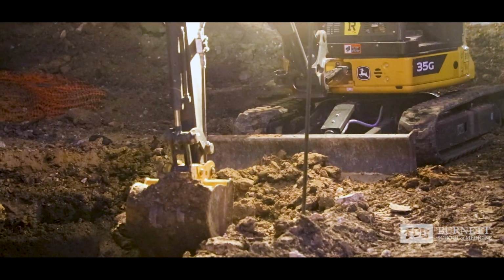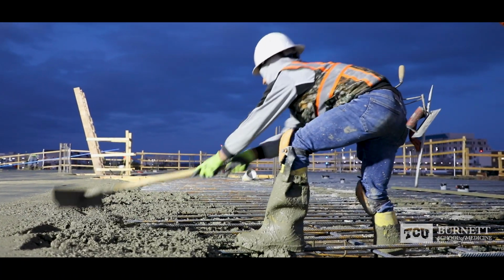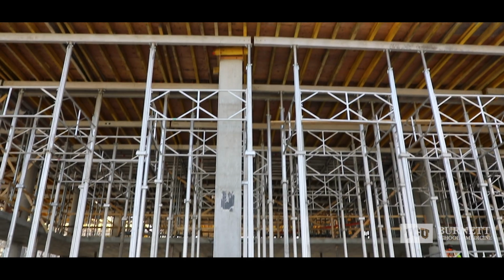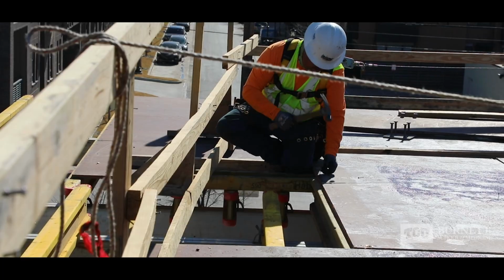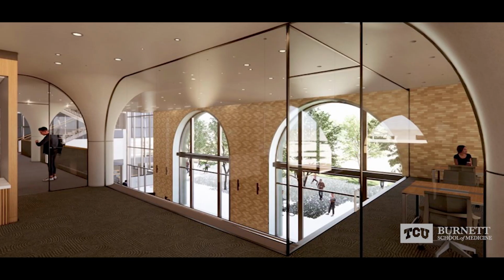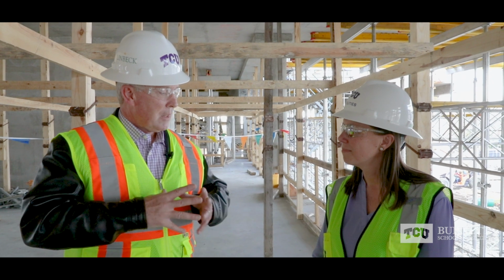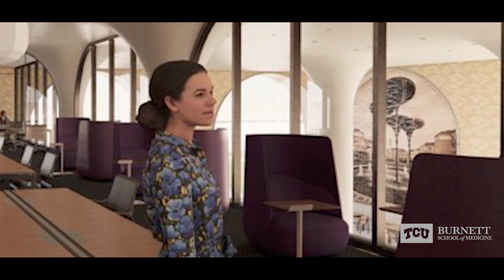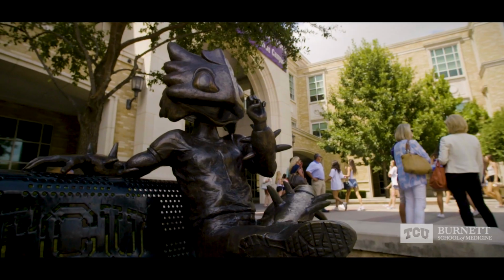On Site: A First Look At The Medical Library At The Future Site Of The Burnett School of Medicine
Episode four of “On Site: Construction of the Anne Burnett Marion School of Medicine at Texas Christian University with Founding Dean, Stuart D. Flynn, M.D.,” gets into the details of the design of the library that will occupy a portion of the second floor in the new four-story medical education building.